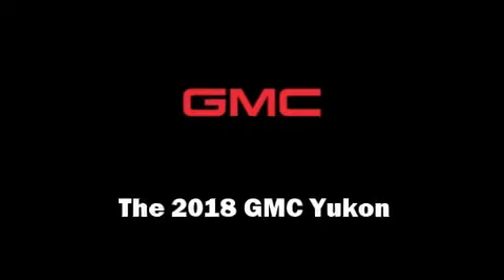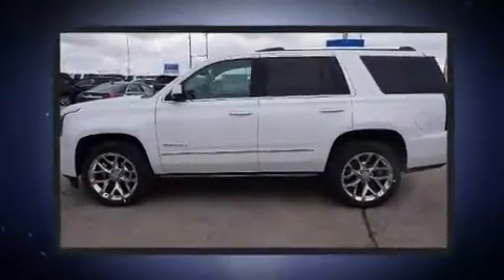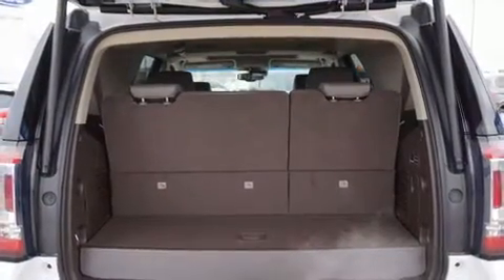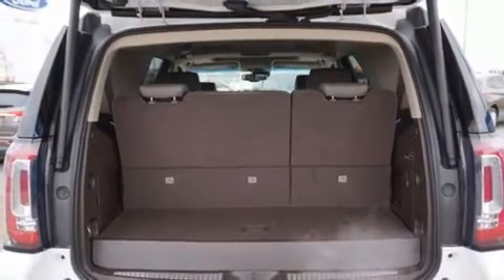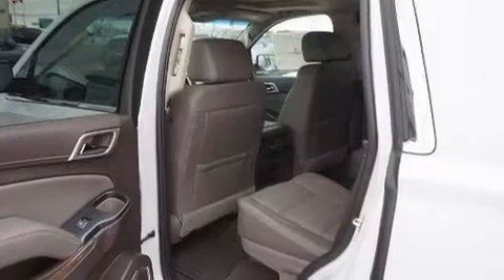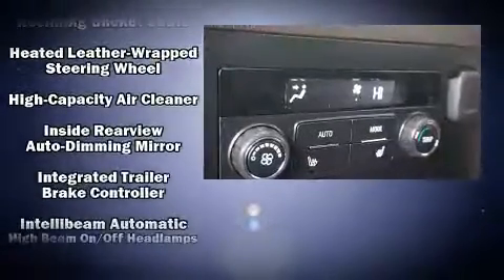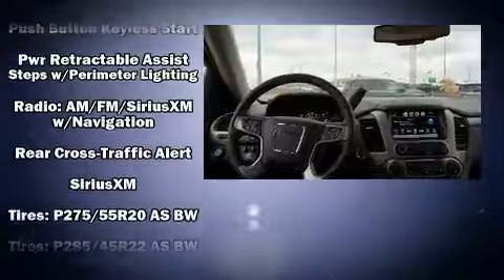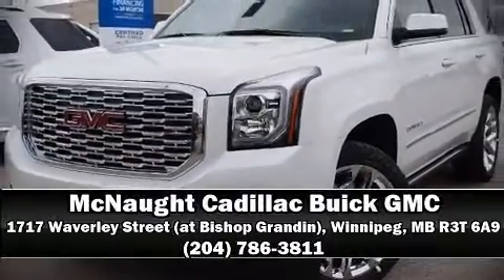2018 GMC Yukon Denali | Nav | Cooled & Heated Seats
1717 Waverley Street (at Bishop Grandin)

Take command of the road in the 2018 GMC Yukon. It features an automatic transmission, 4-wheel drive, and a powerful 8 cylinder engine. It includes heated seats, front and rear reading lights, automatic dimming door mirrors, power moon roof, lane departure warning, blind spot sensor, a trailer hitch, and leather upholstery. Power adjustable pedals allow the driver to optimize his or her driving position, enhancing visibility, comfort and safety. Third row seats provide an even greater maximum passenger capacity. The unique heads-up display projects vehicle information onto the windshield, including speed, gear selection and engine speed. Drivers benefit by not having to take their eyes off the road. With high intensity discharge headlights illuminating your path, you'll always appreciate maximum visibility. State-of-the-art amenities such as memory seats and adjustable pedals yield a more personal driving experience. Audio features include a CD player with MP3 capability, steering wheel mounted audio controls, and 10 speakers, providing excellent sound throughout the cabin. Safety equipment has been integrated throughout, including: head curtain airbags, front side impact airbags, traction control, brake assist, a security system, onStar, and 4 wheel disc brakes with ABS. Adaptive cruise control maintains a pre set distance behind the car ahead of you, simplifying highway driving and enhancing safety. Our experienced sales staff is eager to share its knowledge and enthusiasm with you. We'd be happy to answer any questions that you may have. Stop by our dealership or give us a call for more information.